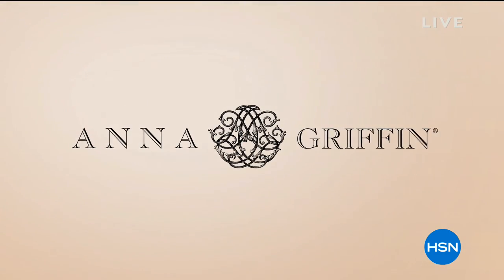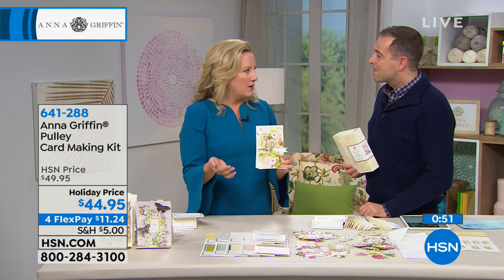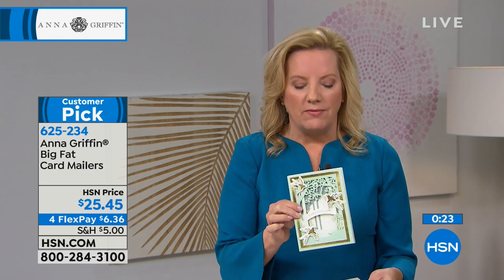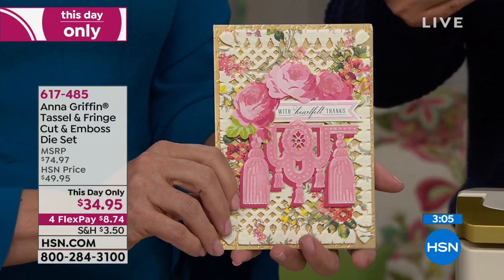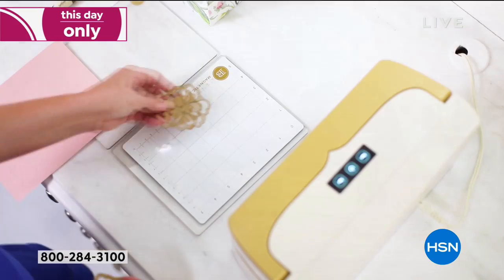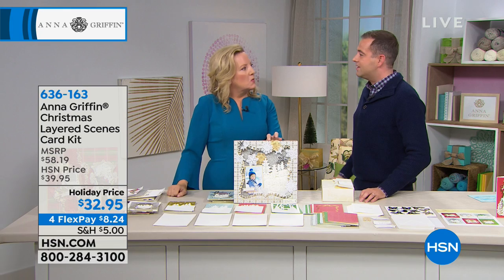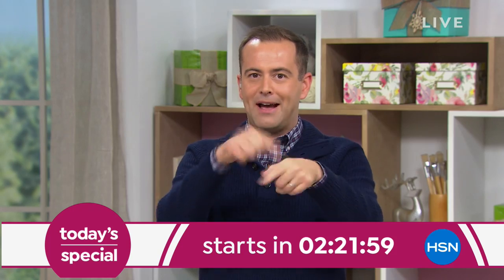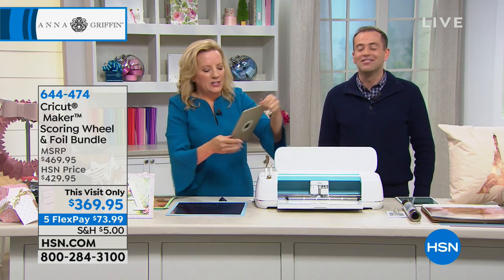HSN | Anna Griffin Elegant Paper Crafting 11.06.2018 - 09 PM